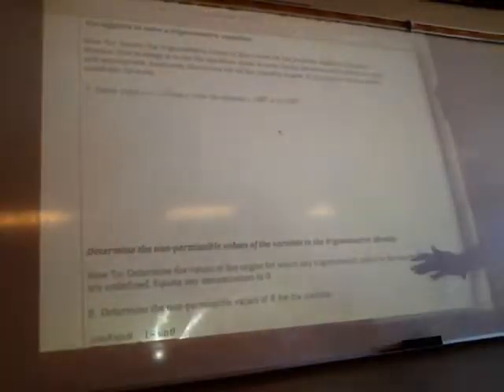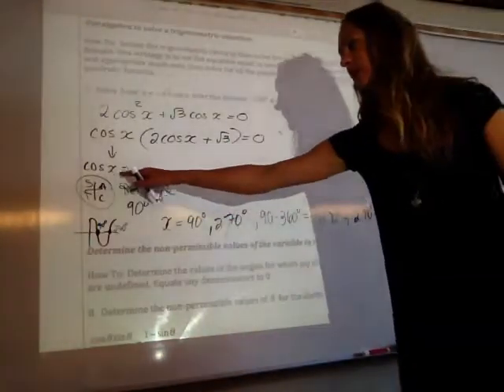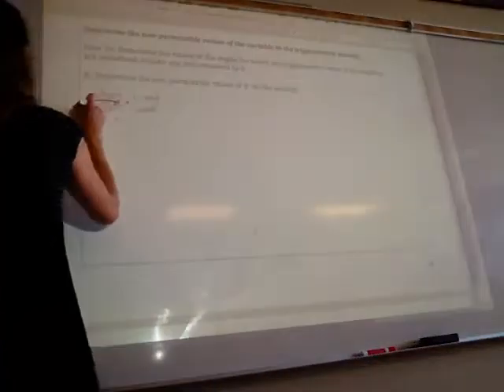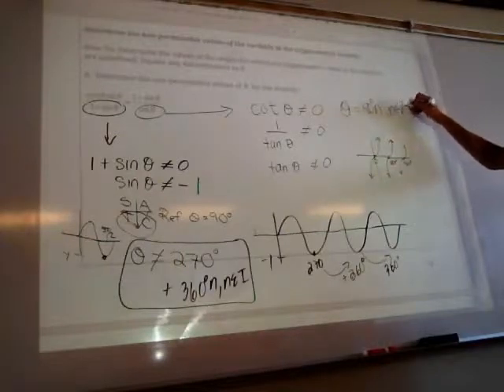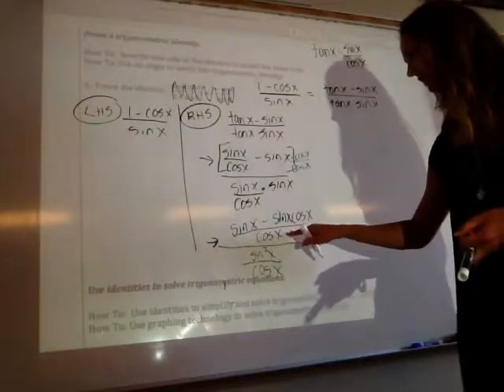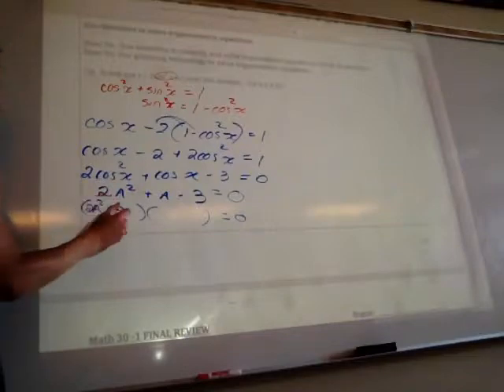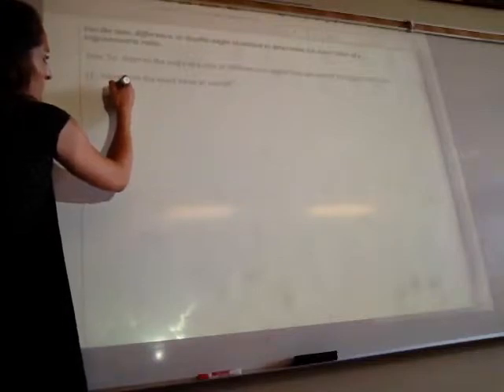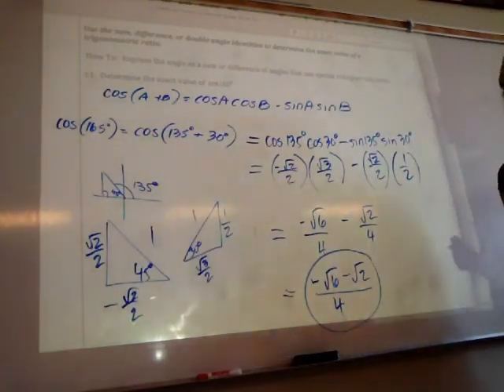Full Course Review - Unit 6 and 7 - Trigonometry (part3)